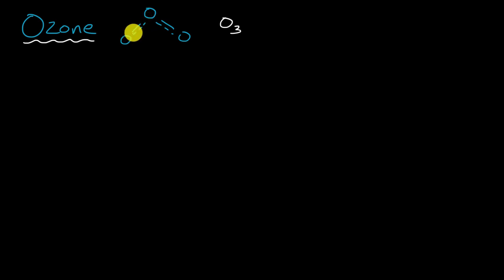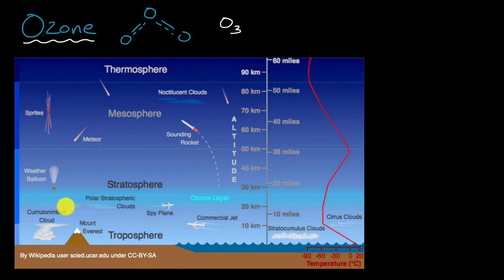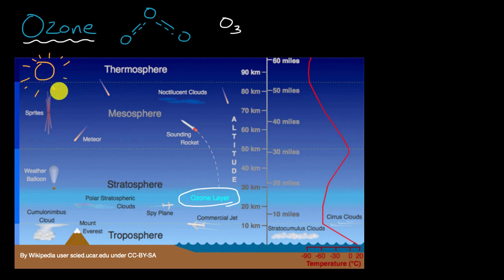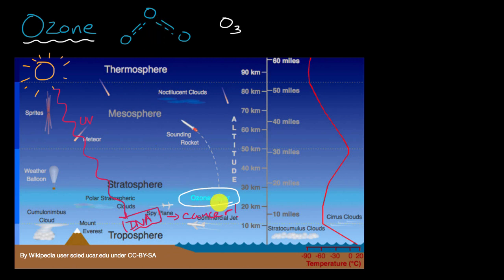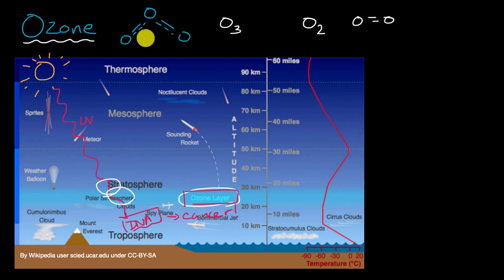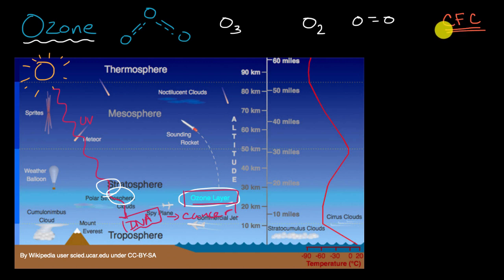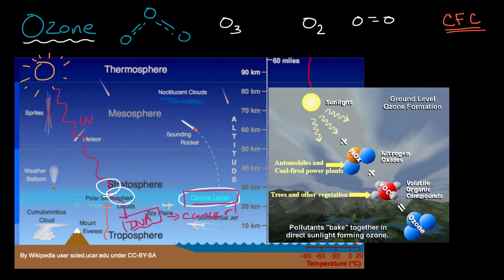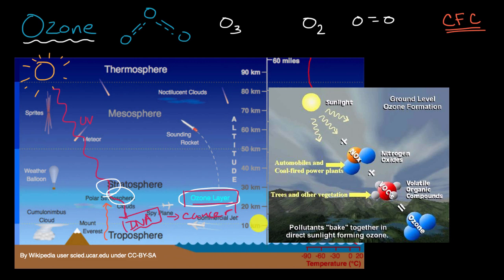Stratospheric Ozone Depletion| Global change| AP Environmental Science| Khan Academy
Stratospheric ozone depletion is caused by anthropogenic factors, such as chlorofluorocarbons (CFC's), and natural factors, such as the melting of ice crystals in the atmosphere at the beginning of the Antarctic spring.